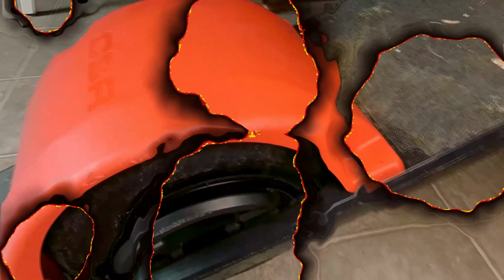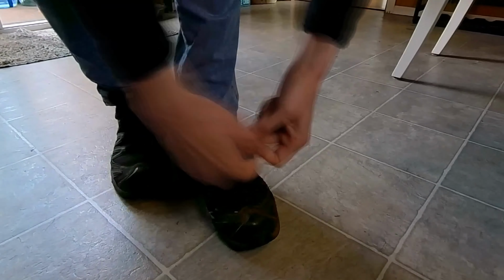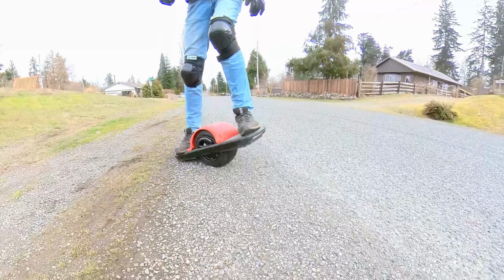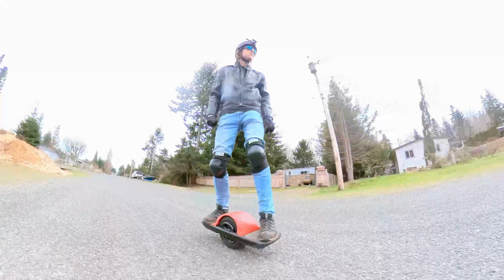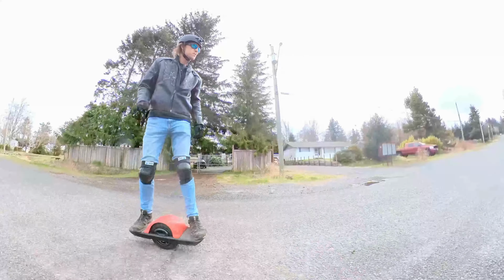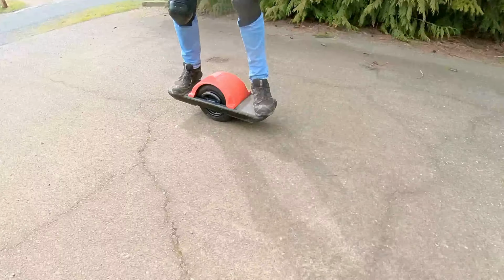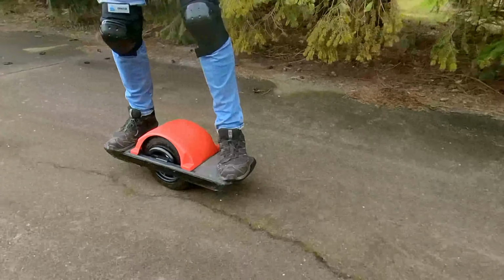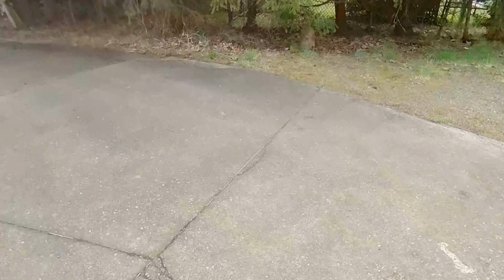One Wheelin In The Streets....Finally!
Finally got my safety gear and comfortable enough to hit the streets on my OneWheel Pint. Still noob status, I haven't broken 10 miles yet but getting close.  This was a 2.1 mile run, my longest at once and legs were getting tired at the end.

Track: 200MPH (Pete Wilde Remix)
Artist: Born I Music, No1
Label: B-Nasty Beats

Interesting note, the pinched nerve in my arm definitely doesn't like the elbow pads and wrist guards, you can see me stretching out my arm every once in awhile.

This was the third export as I realized I forgot to apply LUT to ALL the clips (it's not a global application with multiple clips in the Insta30 Android app).
my 2nd export froze at 59% because I left too many work windows open. So third time is a charm.

Shot on my Insta360 One X2, edited with the Android app.
Voiceover added and mixed both that and the track with Davinci Resolve 17.

Thanks for watching. (I went for another run this afternoon and pulled off a 3.9 miler, which was my next run since this one that I posted... I'm getting there day by day :) )